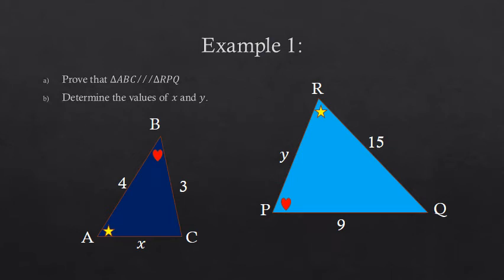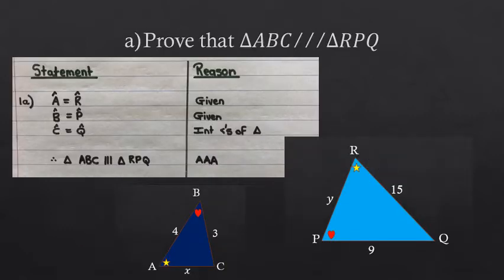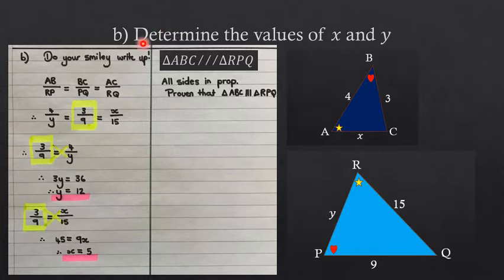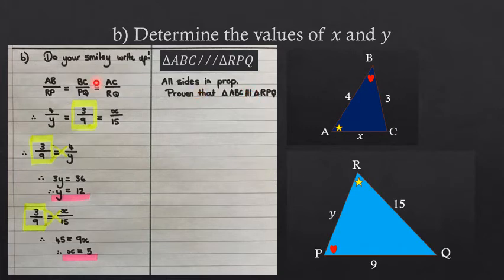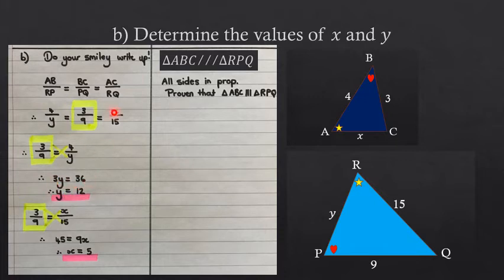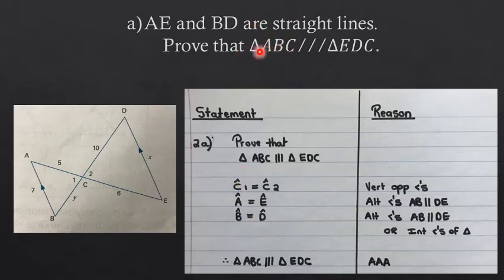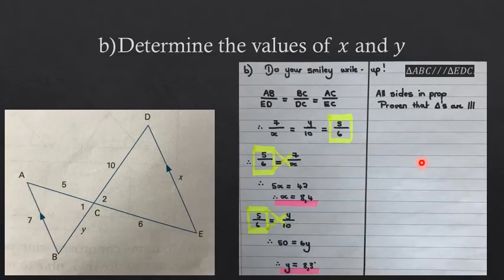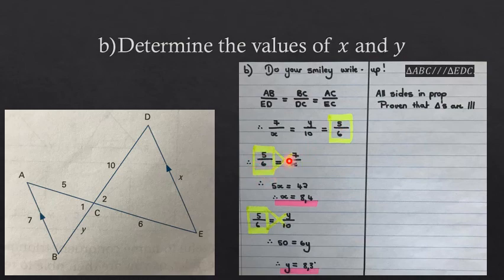Gr 9 Similarity continued Part 2